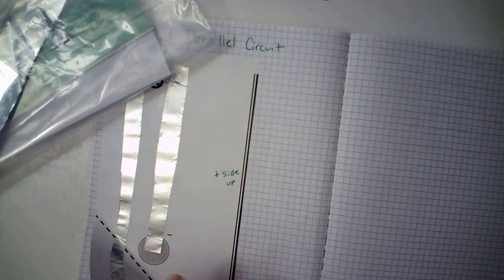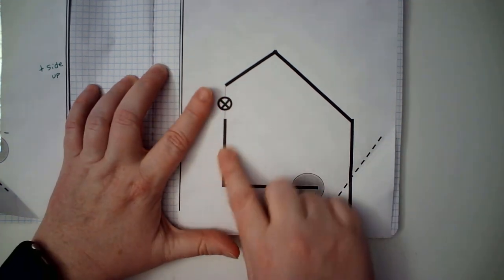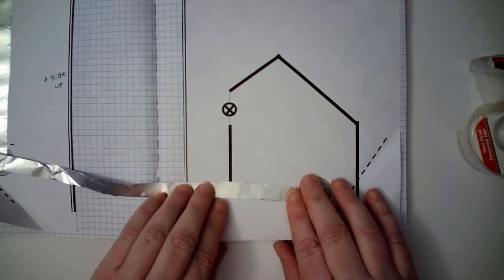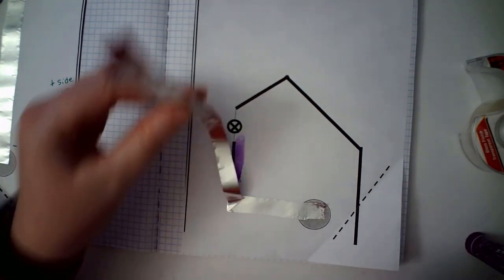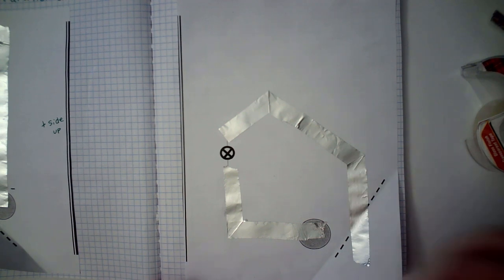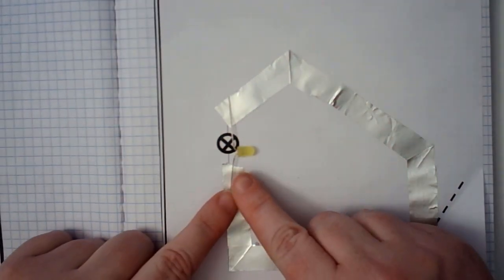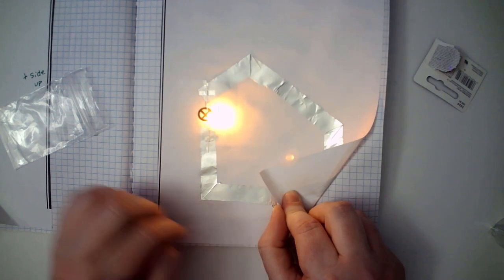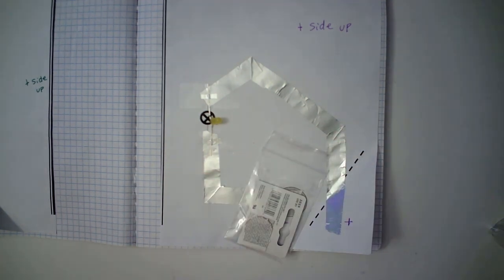Paper Circuit: Series Circuit